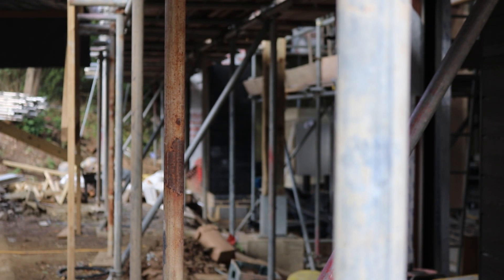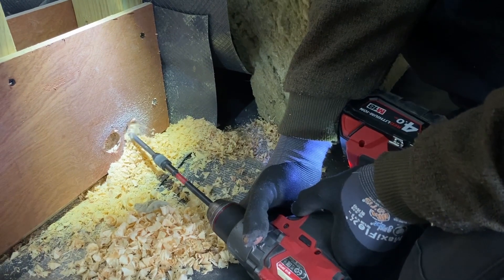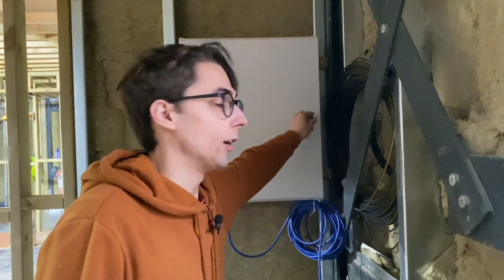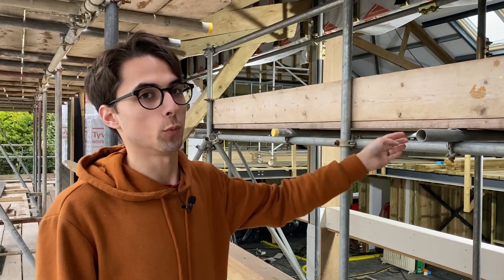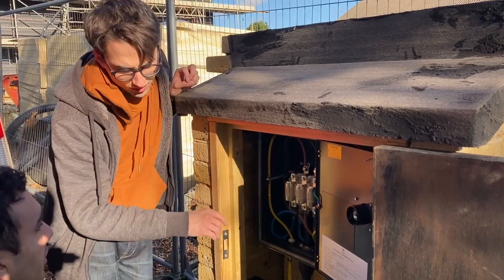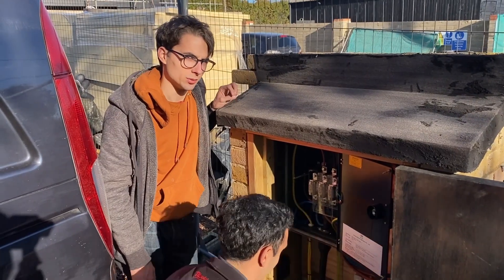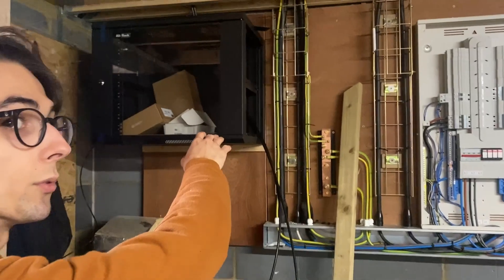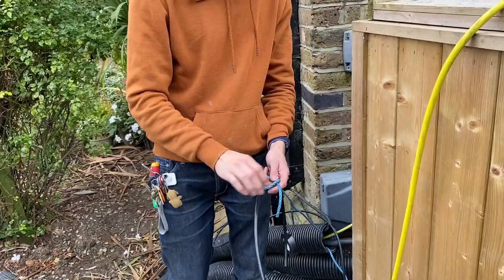Amazing Barn Conversion - Full Smart Home - Part 1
Join Oliver, Ramon, Stelios, and Owen as they make a start on one of Chilli Electrical's most exciting projects, a 4 bedroom barn conversion in Essex.

Cable routes, a full tour of the barn, garage and adjacent property as well as some temporary cable runs.